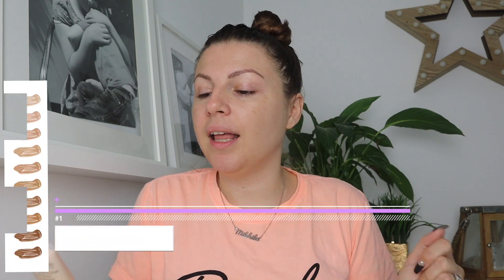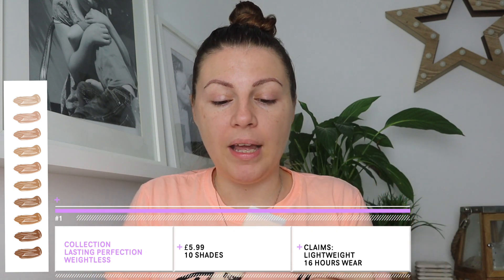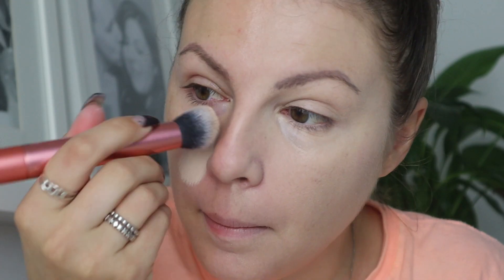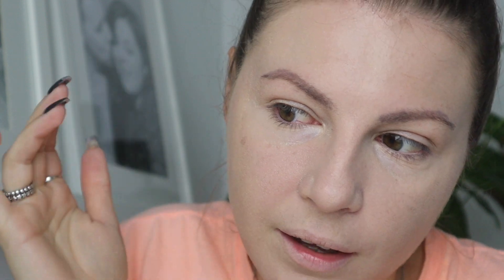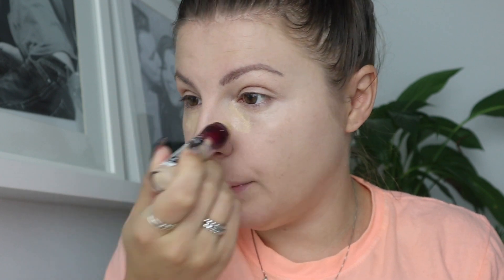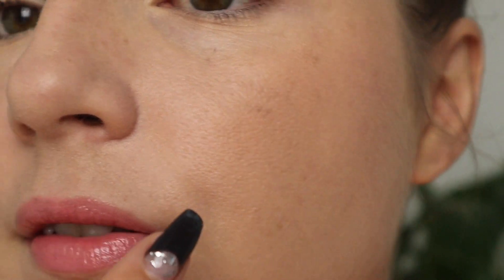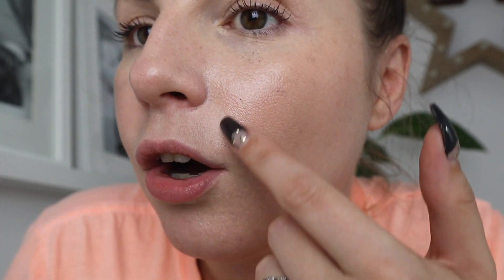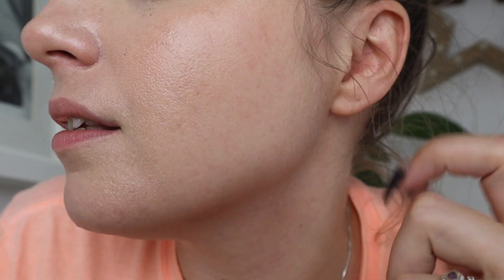Collection Lasting Perfection Weightless Foundation - Review + Day Test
Make sure to enable ALL push notifications to keep up with this months budget beauty content!

Welcome!